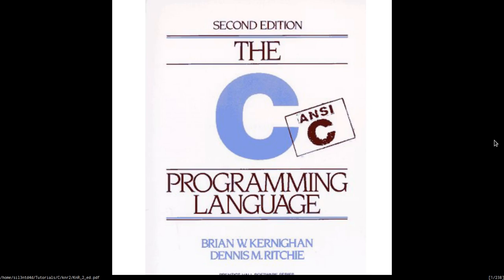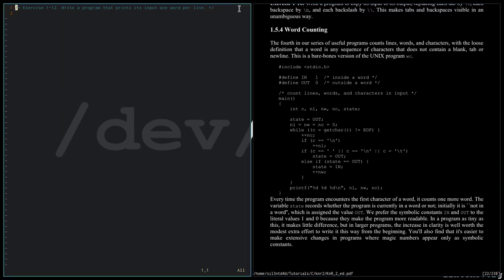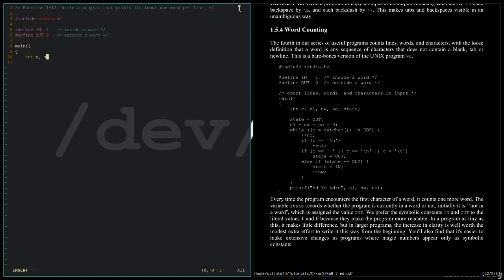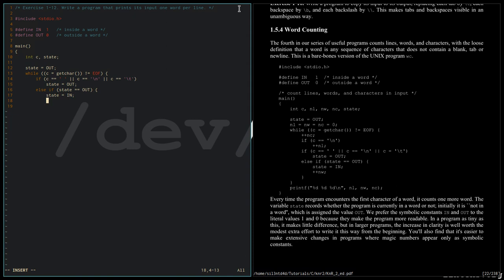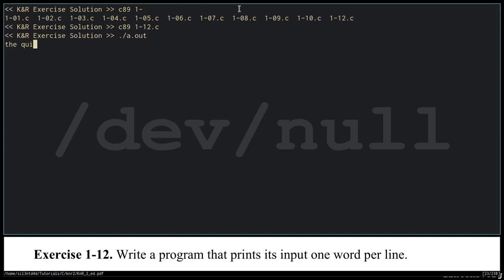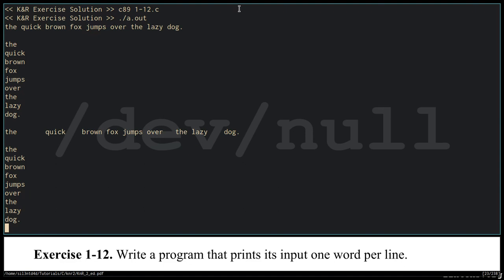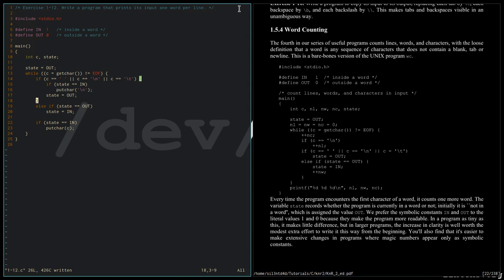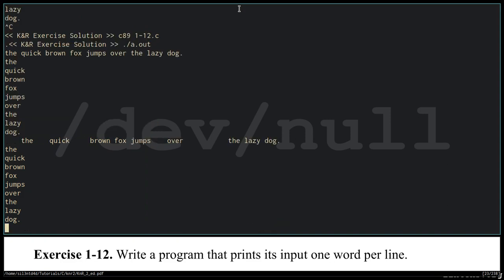K&R Exercise 1-12 Solution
Solution for the exercises in the C Programming Book by Kernighan and Ritchie or the K&R Book.

This video is a part of a series of videos that will contain the solution for the exercises found on the book.

This is not an official solution.

All solutions are within the context of the topics discussed in the book prior to the exercises. This means that the solutions will contain only concepts that have been discussed in the book prior to the exercises.